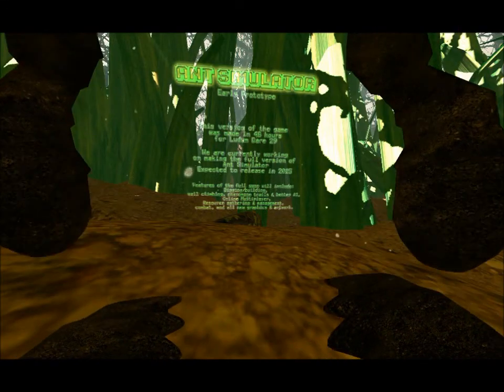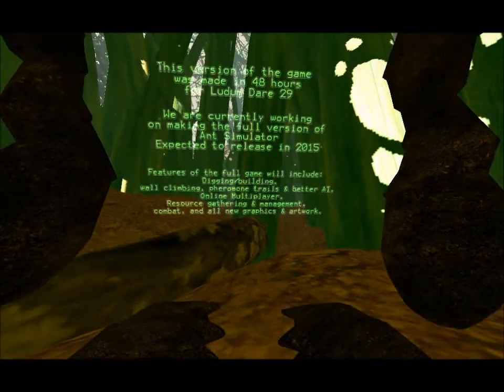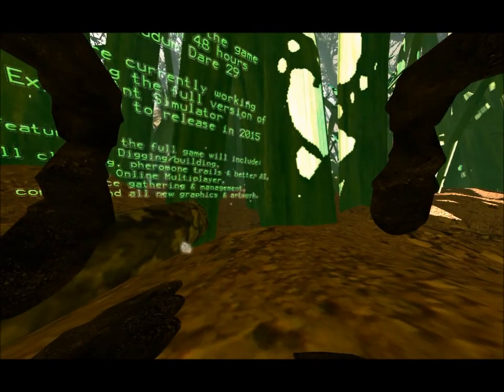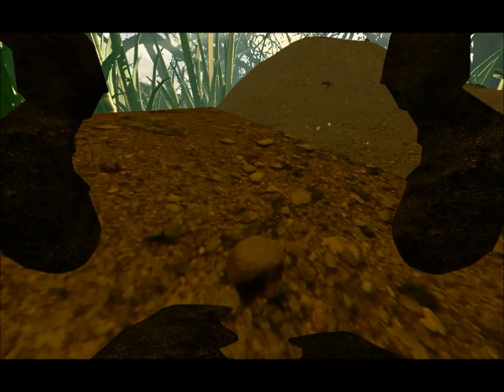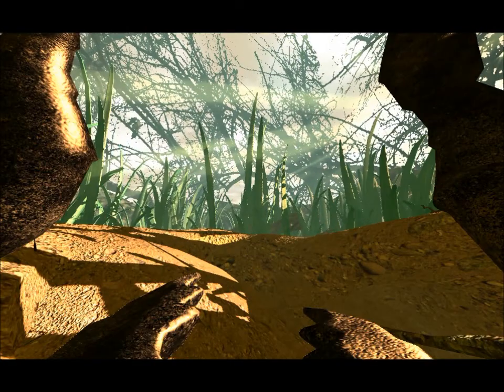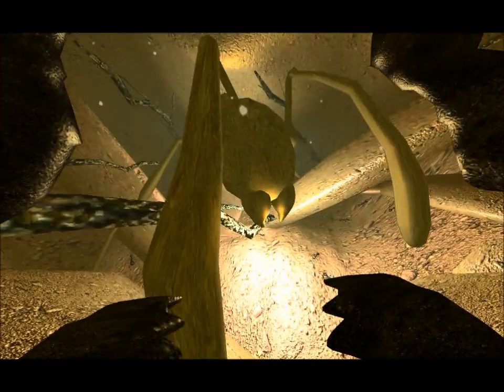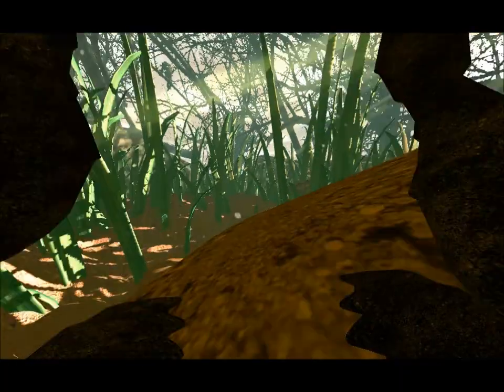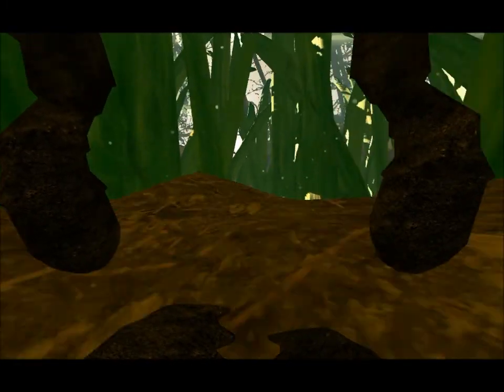ANT HEAVEN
Ant Simulator. worst game ever